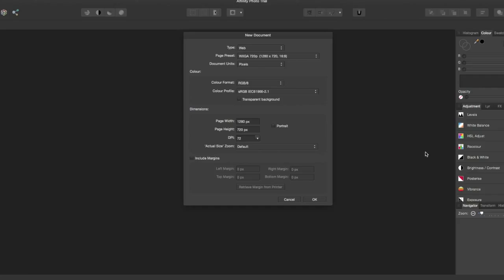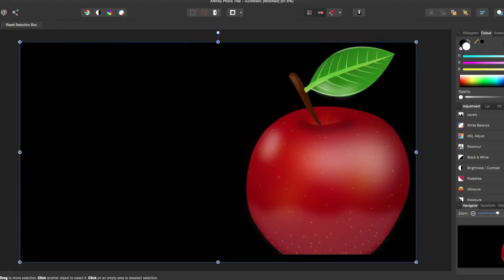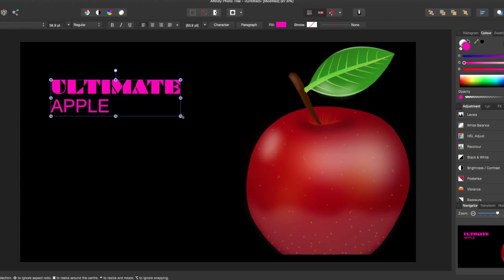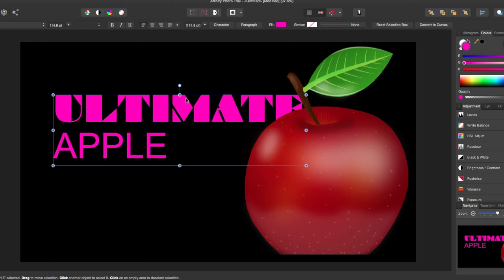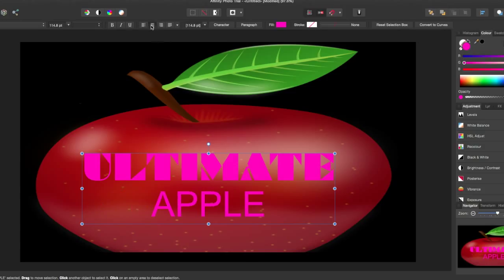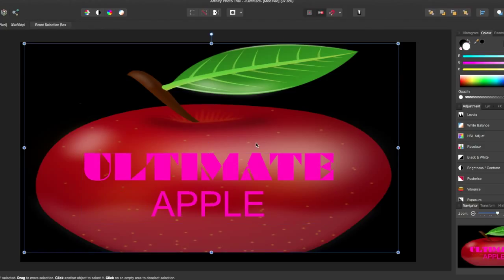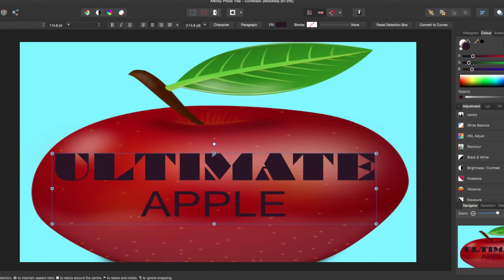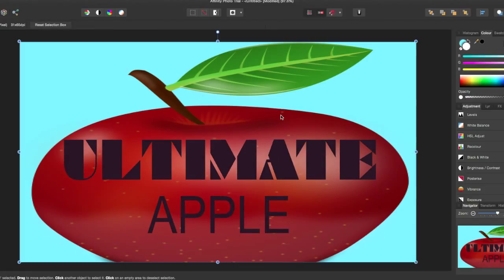How to make AWESOME and FREE Thumbnails for Youtube Videos! |Tutorials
*i highly recommend Afintiy. The $40 is definitely well worth it..expect a video review soon